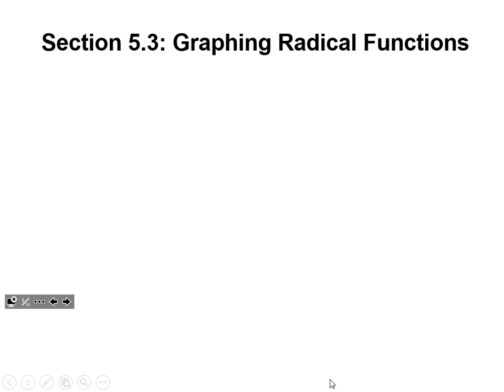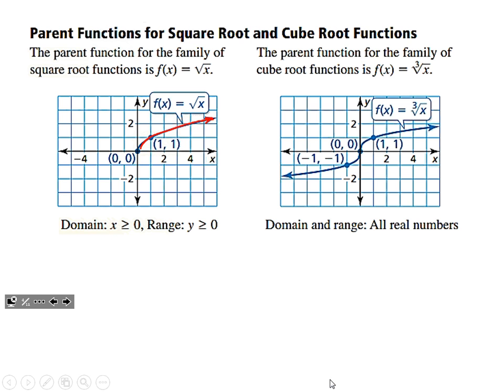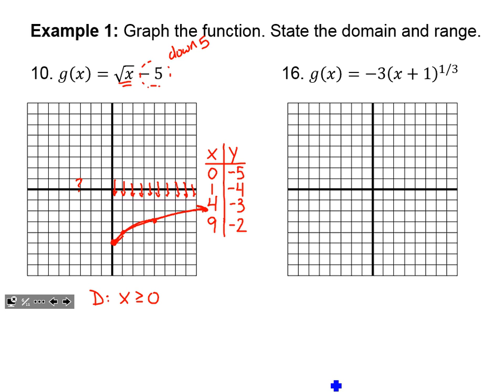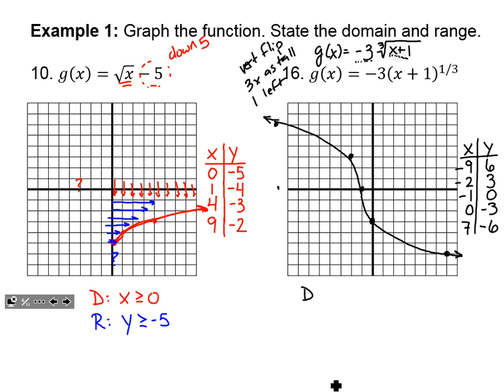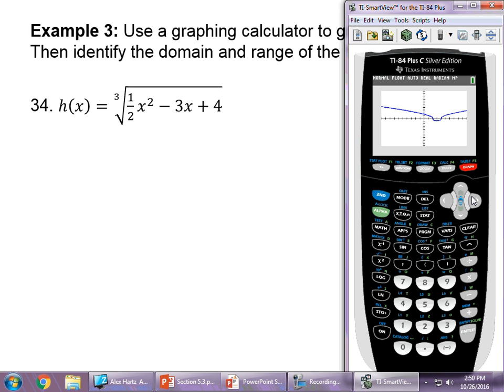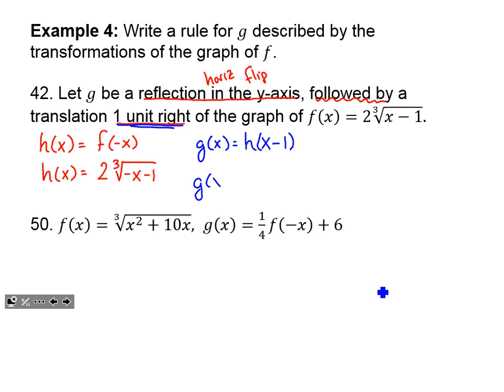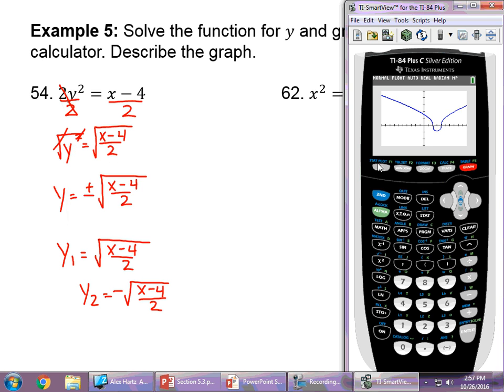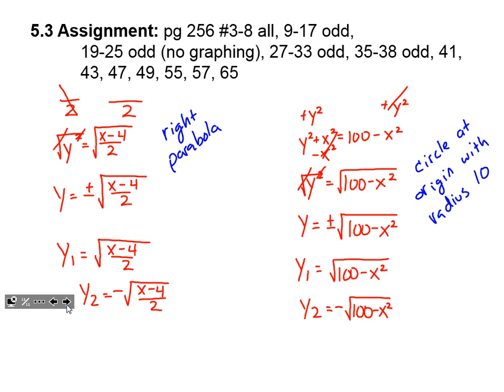Algebra 2: Section 5.3 - Graphing Radical Functions